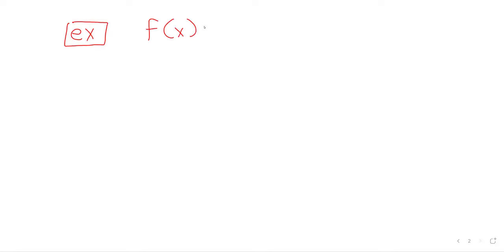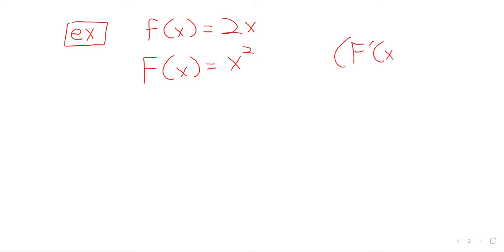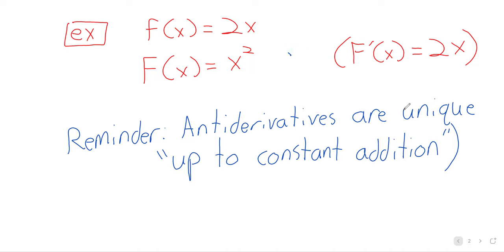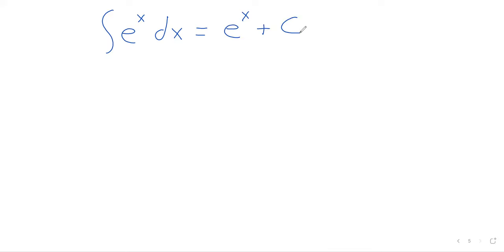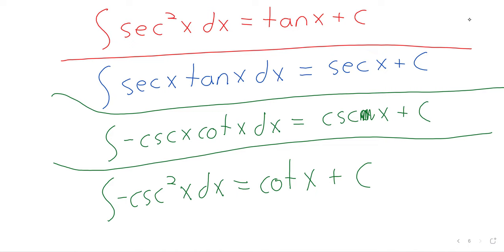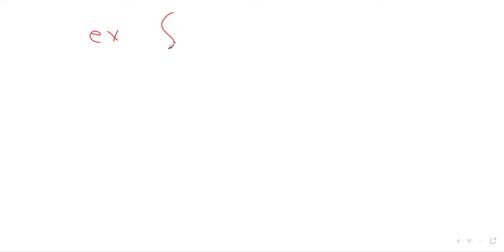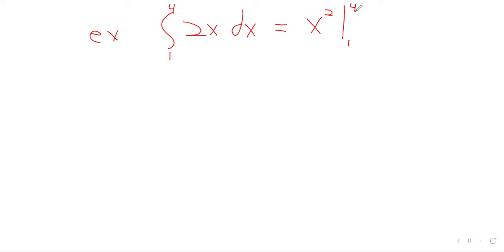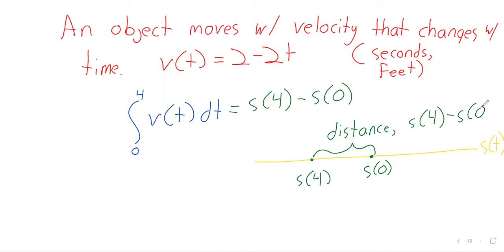2024 Calculus 2 W1D1 Review